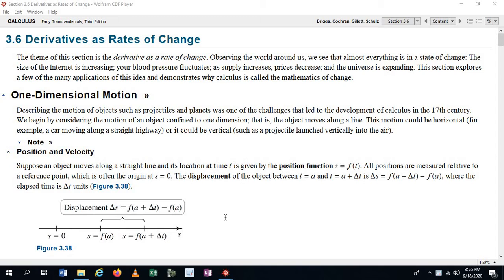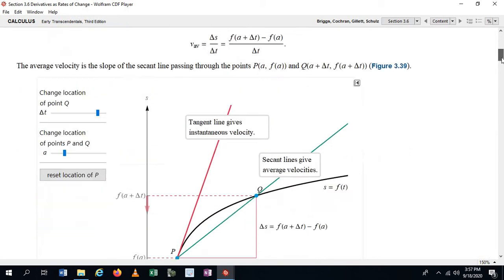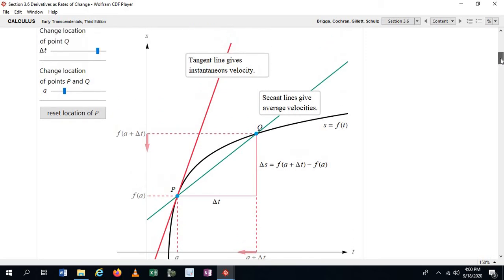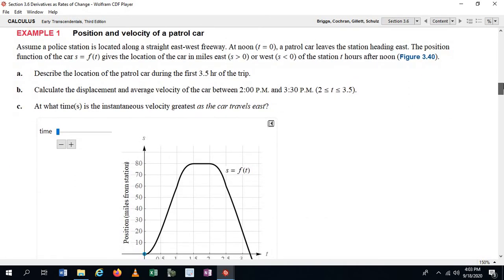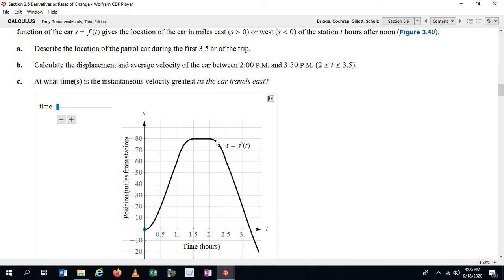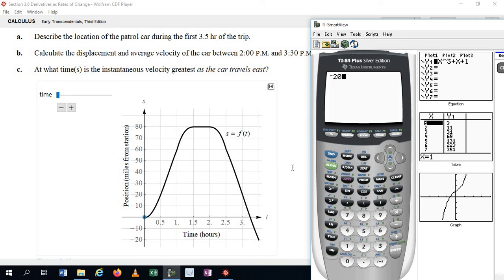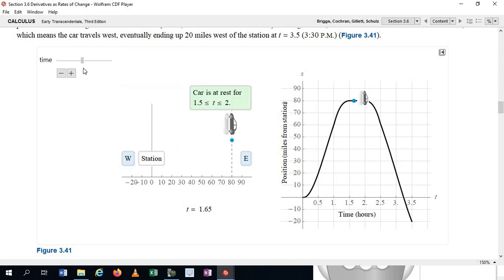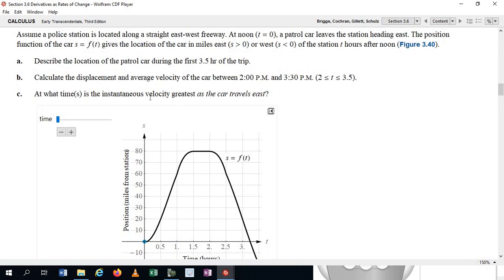Math 2413 Sec 3.6 (part 1) Rates of Change